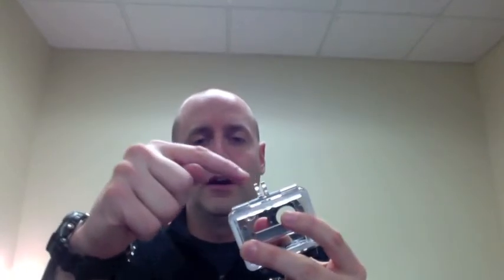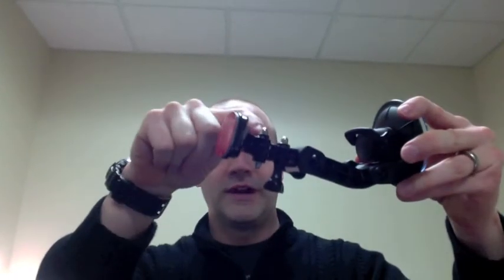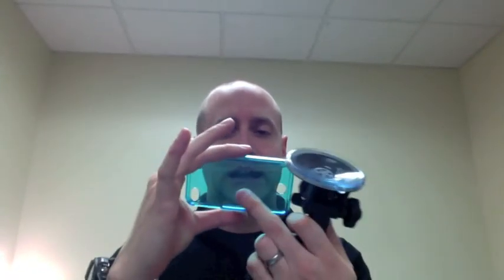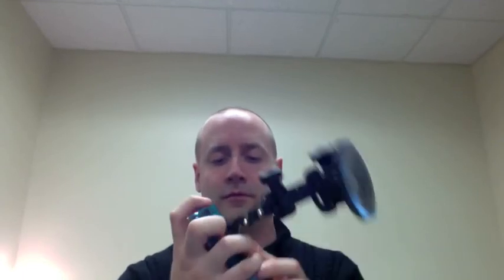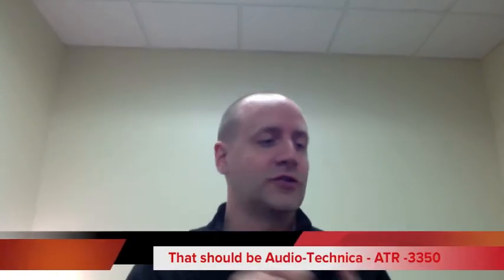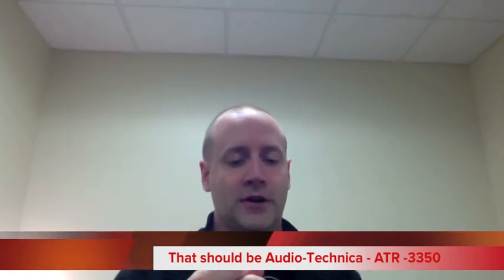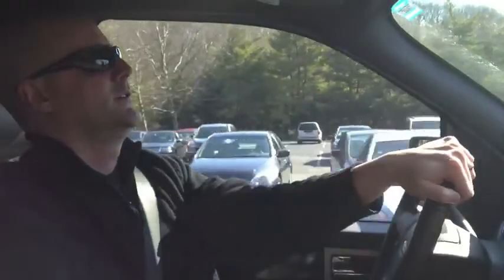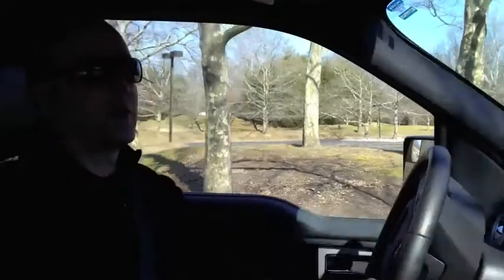How to Record in Car Video Using an iPhone with GoPro Parts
Stuck without my GoPro one day I decided to try to figure out how to use my iPhone with my GoPro suction cup mount. The video has all the steps I took as well as a demo of my iPhone in action.